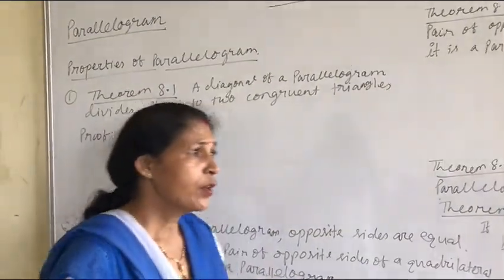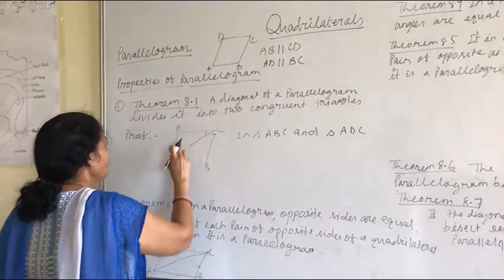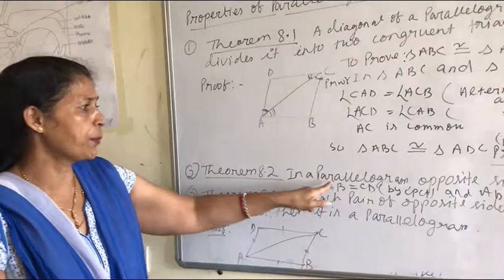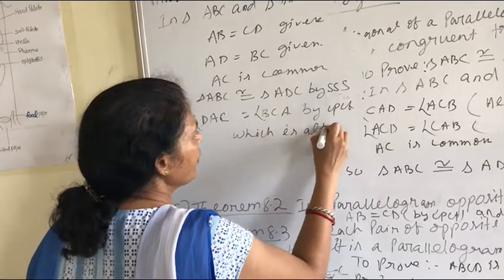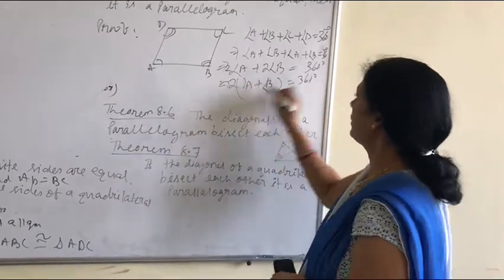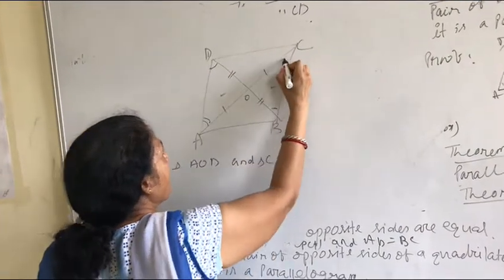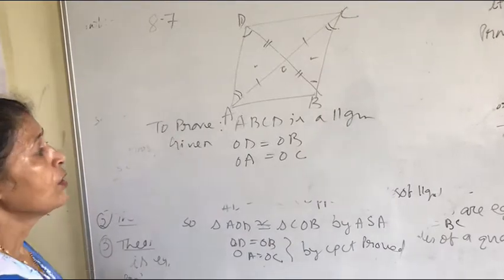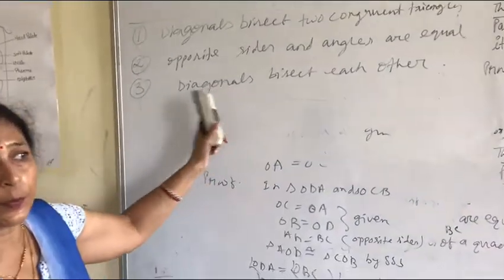KKSN Class 8 and 9(quadrilateral) part 3 properties of parallelogram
Pro